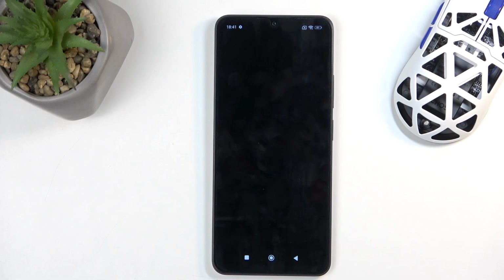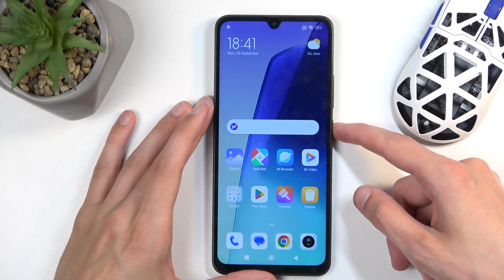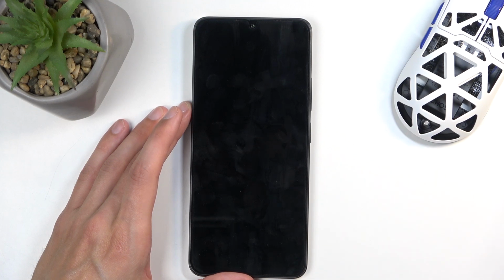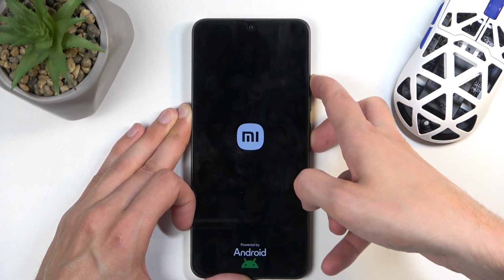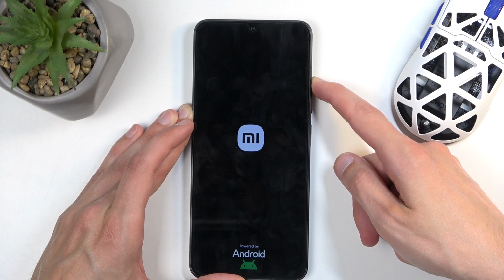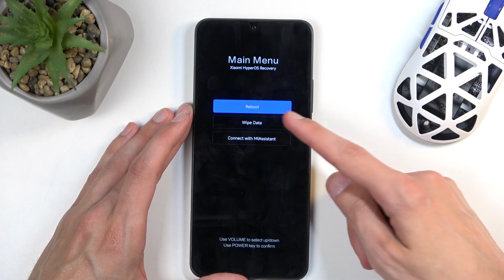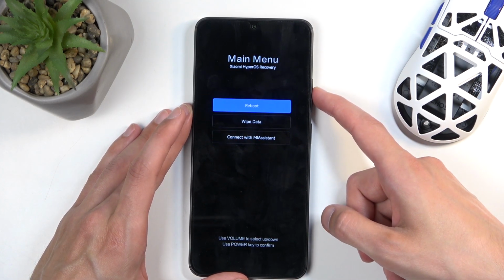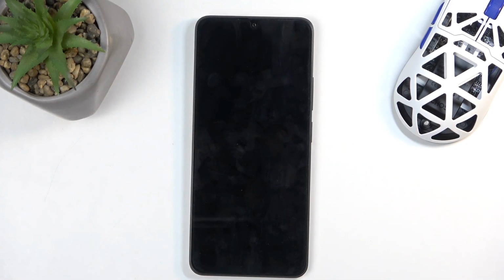How to Open Recovery Mode on REDMI 14C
Opening Recovery Mode on your REDMI 14C is an essential procedure for users looking to troubleshoot issues or perform advanced operations on their device. Recovery Mode allows you to access a variety of tools that can help with tasks such as resetting your device, clearing the cache, or installing software updates. This mode is particularly useful when your device encounters software glitches or needs to be restored to factory settings. By knowing how to access Recovery Mode, you empower yourself to manage your device effectively and maintain its performance.

How to access Recovery Mode on my REDMI 14C?
What steps do I need to take to enter Recovery Mode on REDMI 14C?
How to open the recovery menu on the REDMI 14C?
What is the process to boot into Recovery Mode on my REDMI 14C?